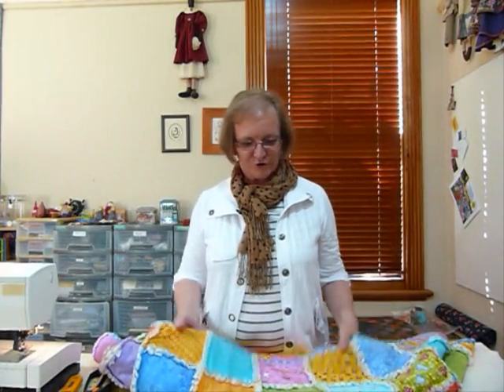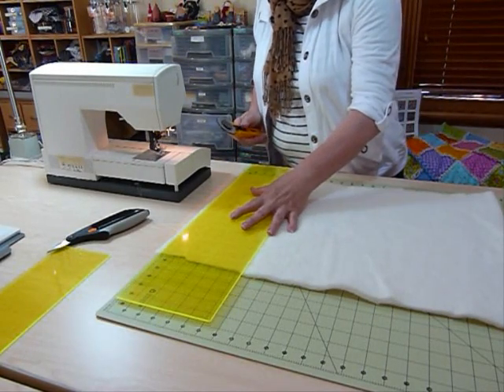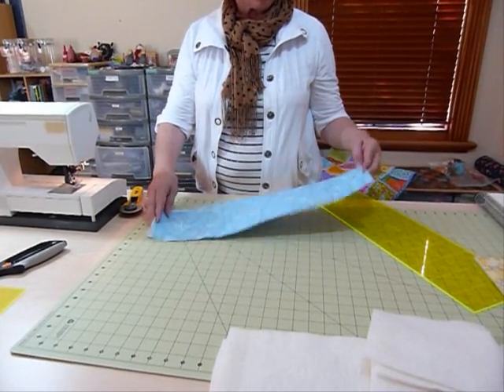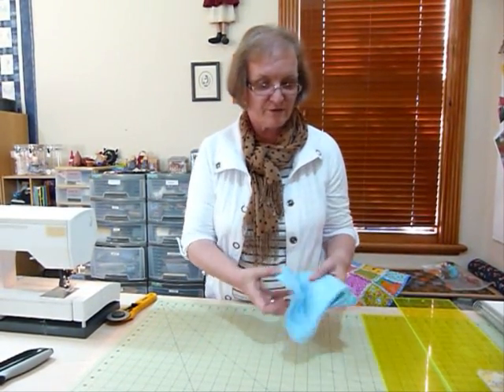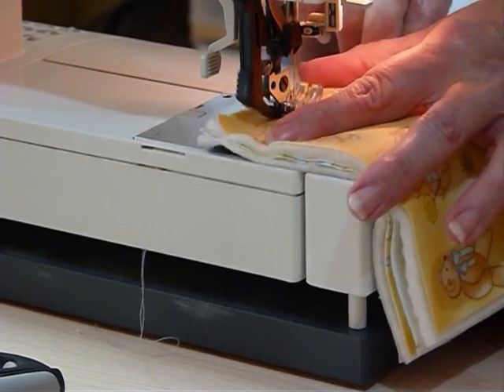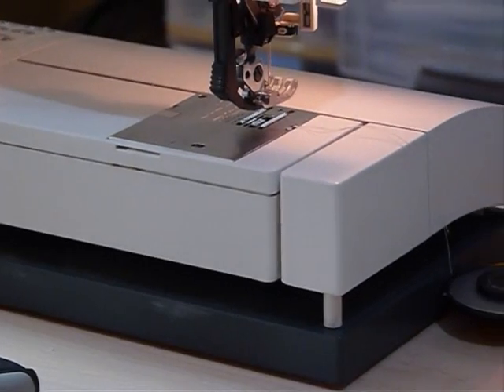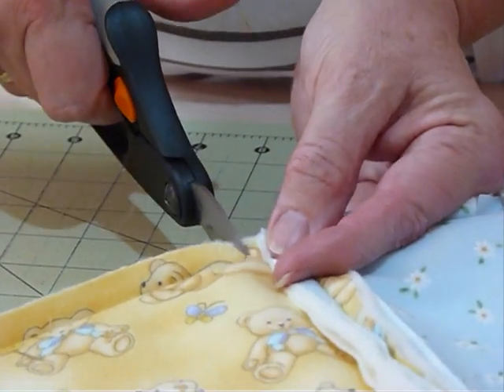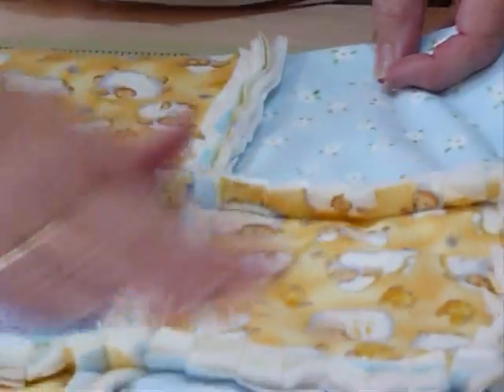How to make a Raw-Edge Raggy Quilt - Quilting Tips & Techniques 031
Here I will show you how to cut the fabric and batting and stitch together the squares to make a Raggy Quilt, then show you how to snip the seams to create a fluffy edge.